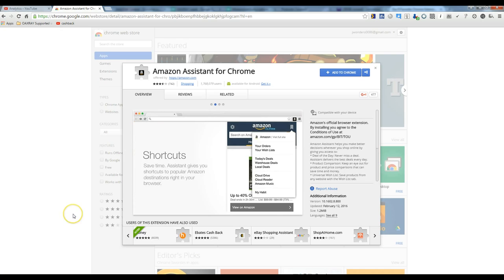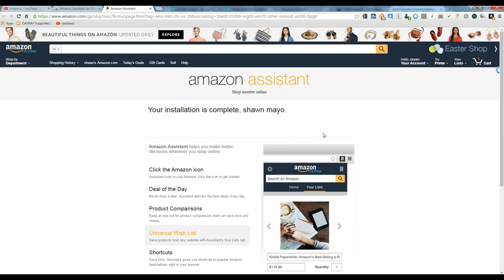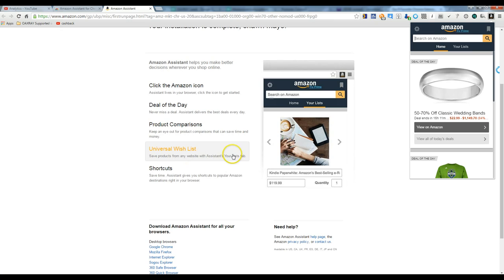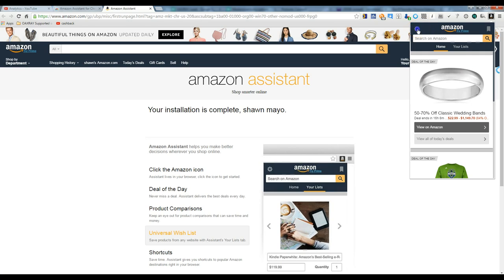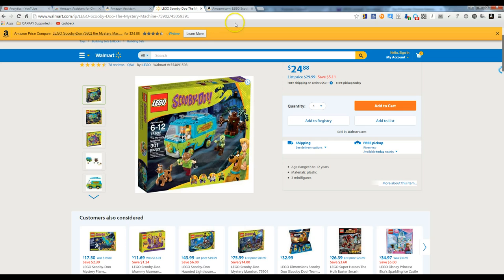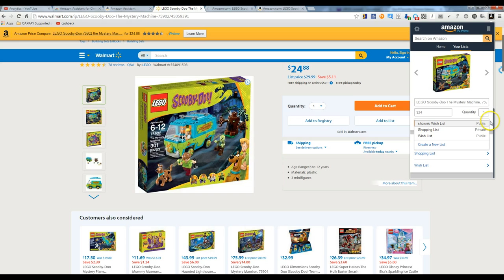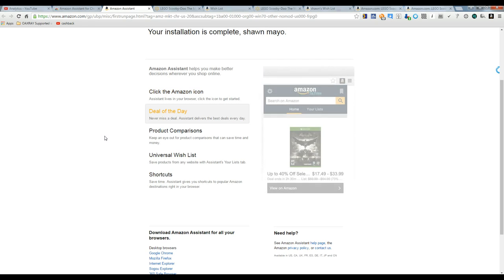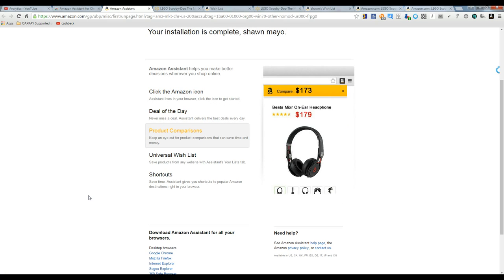Amazon Assistant extension walkthrough for Amazon FBA sellers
In this video I walk you through installing the Amazon Assistant chrome extension and how we use this great extension for our FBA business. What this tools does, when searching online arbitrage stores, is allow you to click the logo and take you to the Amazon page it is matched with. There are some minor errors with this tool at this point, so always double check, but it does quickly match products most of the time.

In the video I share my screen with you and walk you through exactly how to navigate the extension and how to use it when sourcing for your won business. I also go into a lot of the details this extension entails, explain how it works with wishlist, and give you an in depth example sourcing on walmart. My goal is to help you understand how to use this tool with ease and take out all of the guesswork.

Also, if you have any questions or comments please leave them in the space provided below and I will address them as quickly and efficiently as possible!